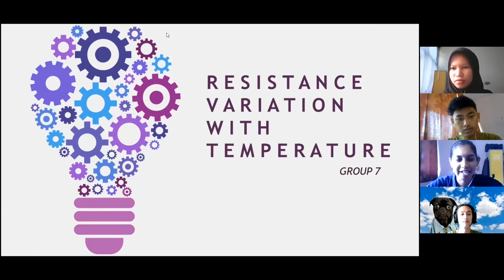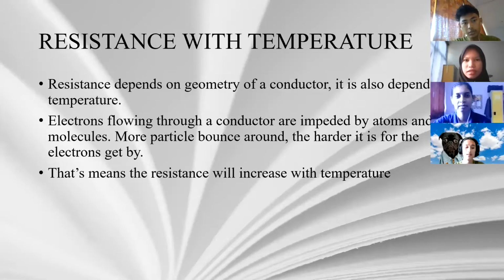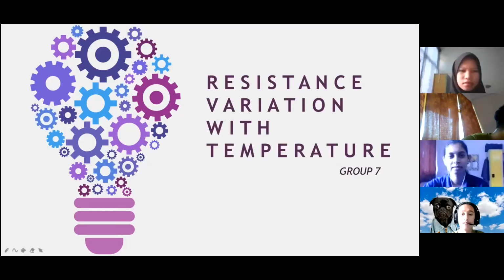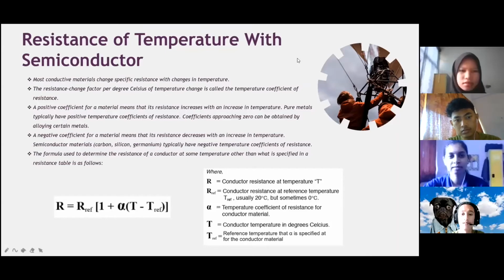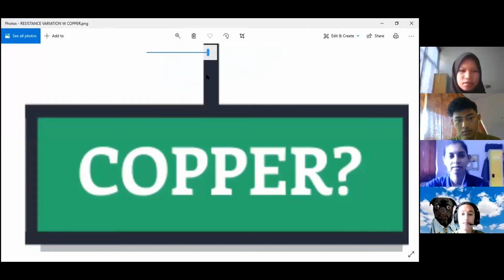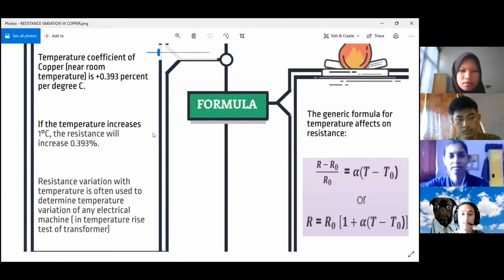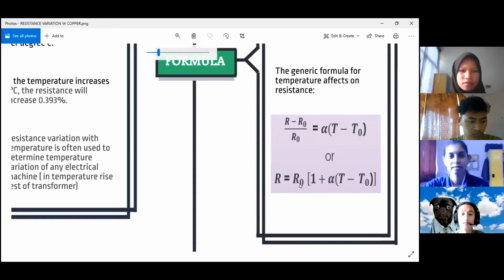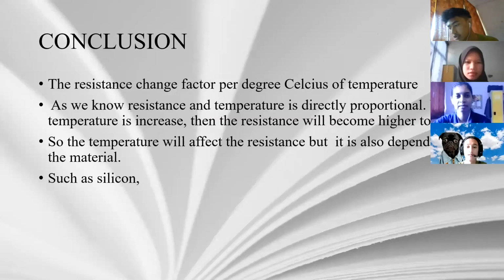EEE2301 AV G7